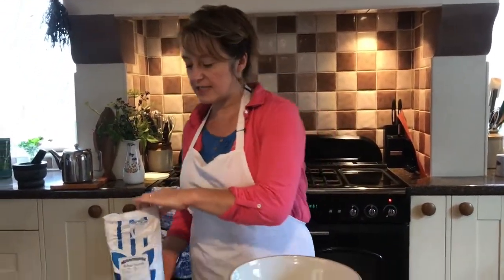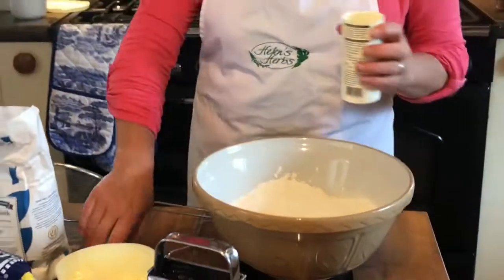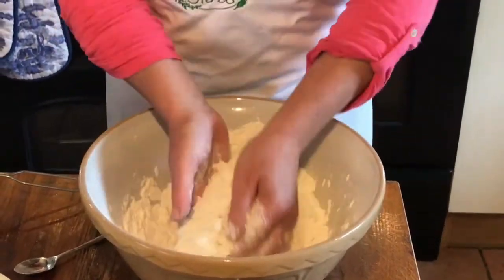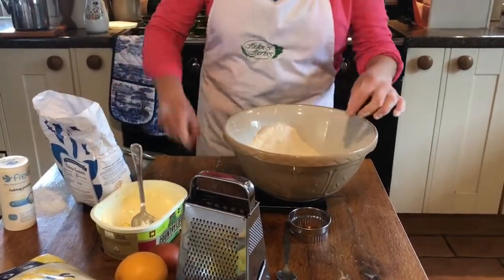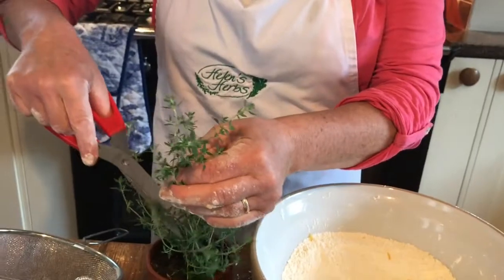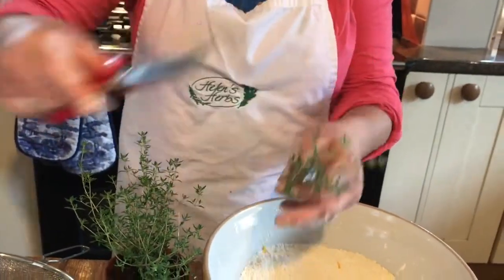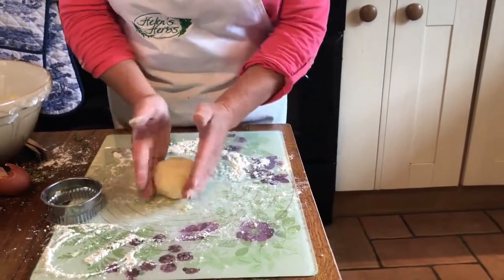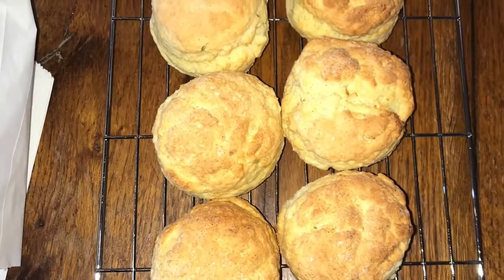Delicious Orange Scones By Helen, Helen's Herbs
Helen Shipton talks us through how to make delicious orange thyme and orange scones.

If you would like to cook along with Helen, ingredients needed are:
500g self raising flour
1 tsp baking powder
125g butter
1 tbsp sugar
220-250ml full fat milk
Orange zest
Orange thyme

Filmed for Workington Town Council.